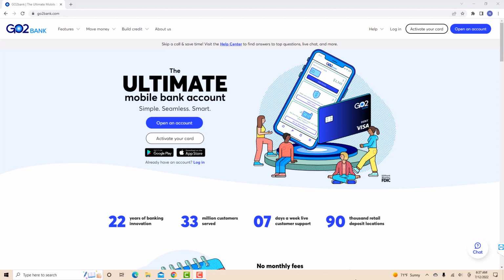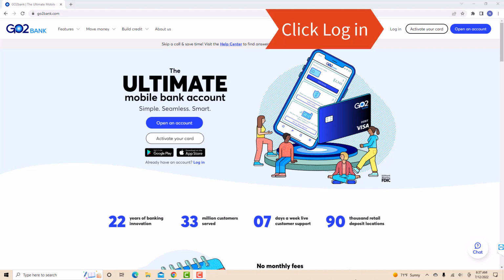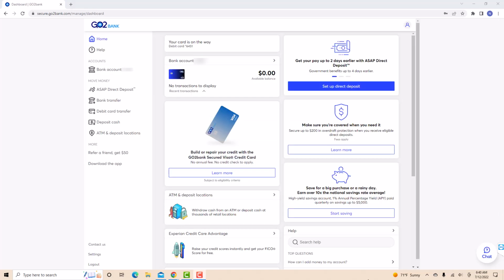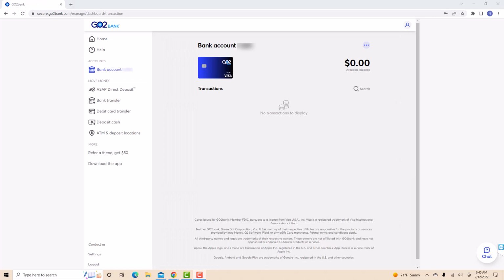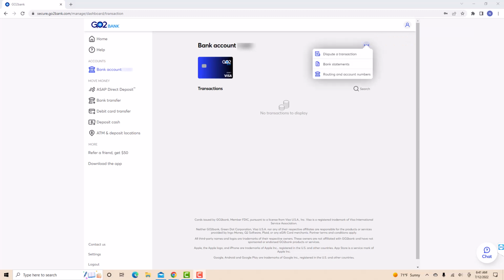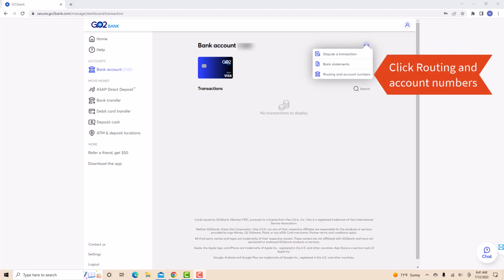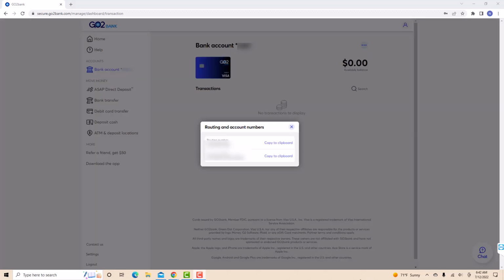How to Find Your GO2Bank Routing Number and Account Number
Learn how to find your GO2Bank routing number and account number.